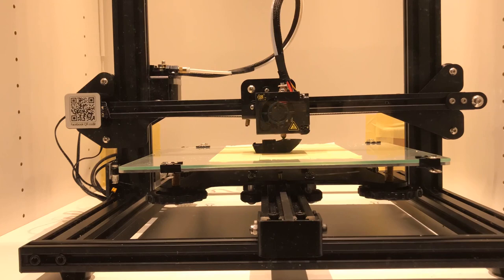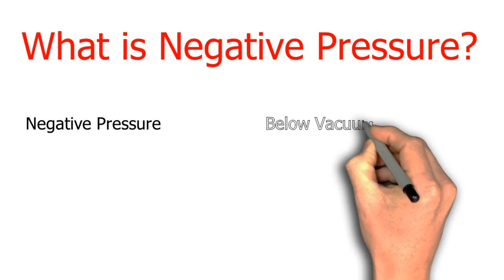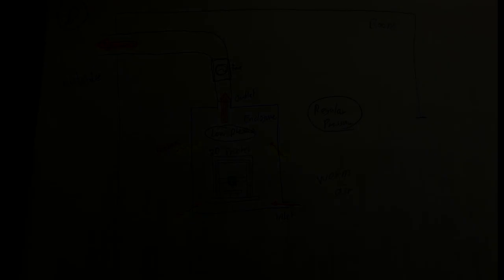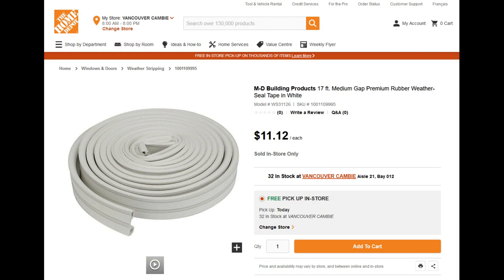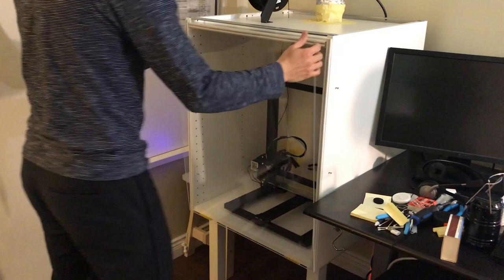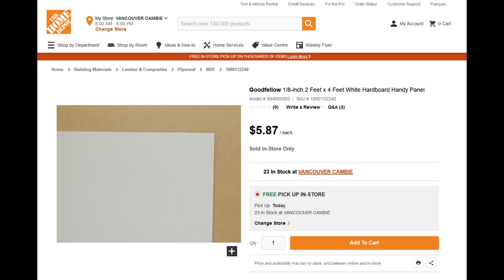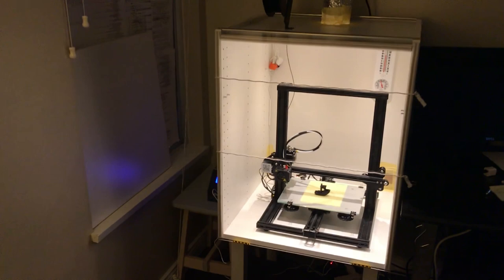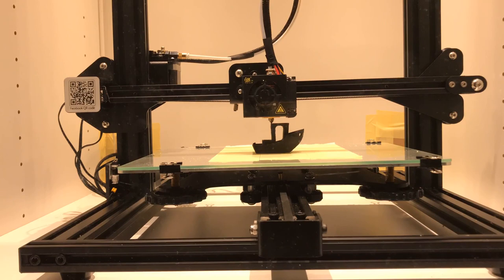(Part 1: How to Make) 3D Printer Enclosure for Your Health Safety | No More Breathing Plastic Fume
In this Part 1 of video, I talk about how to make an affordable 3D Printer Enclosure with Negative Pressure technique that keeps you safe from breathing in potentially harmful plastic fume. FDM 3D printing is known to generate potentially harmful UFP (Ultra Fine Particle) and VOC (Volatile Organic Compound) when you are exposed for a long time, and I believe that it is important to keep the air you are constantly breathing free of chemicals for your long term health.

With this technique known as "Negative Pressure", you can build an enclosure that can achieve clean air without any filter which needs to be cleaned or replaced in a regular basis, saving maintenance cost. I hope this video contributes to keep you healthy and enjoy 3d printing without worrying about potential health risk.

3D Printer:
- CR-10 Mini (Canada)
- CR-10 Mini (US)

Materials used to build the enclosure:

- IKEA base cabinet frame - SEKTION
- IKEA shelf - UTRUSTA
- IKEA coffee Lack table

- Homedepot 17ft. Medium Gap Premium Rubber Weather Seal Tape in Whilte
- Vivosun 4" inline duct booster fan 100CFM